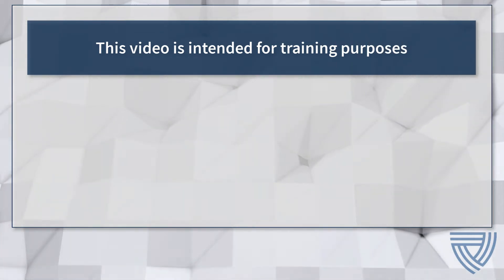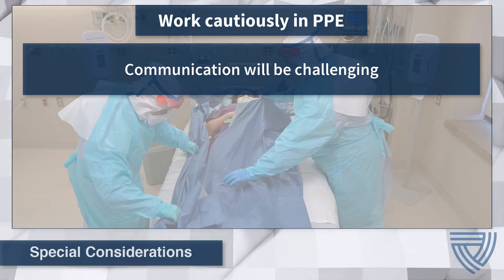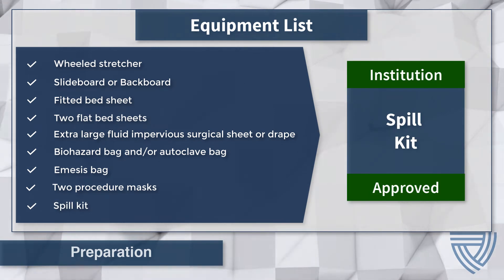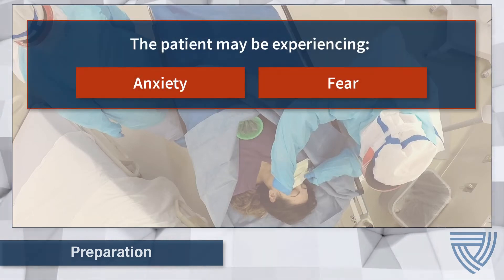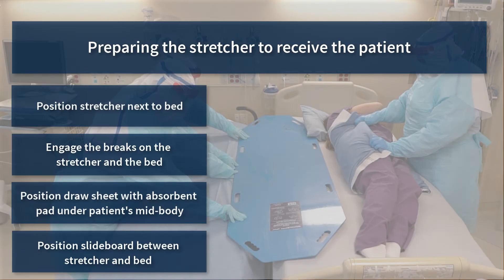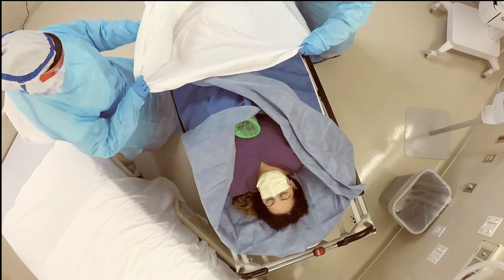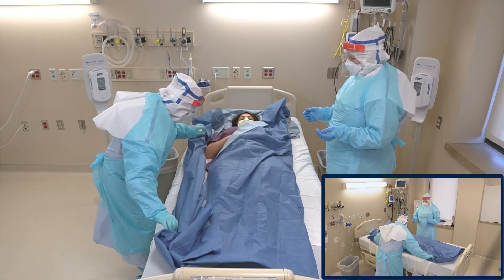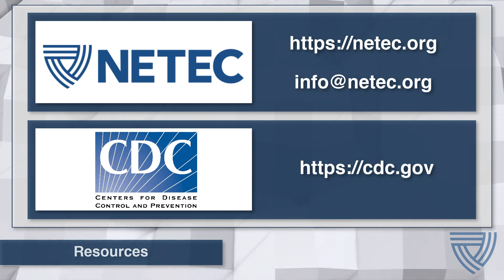NETEC: Containment Wrap in a Special Pathogen Isolation Area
In this video we identify the special considerations needed for transferring a patient infected with Ebola or other special pathogen in a containment wrap with equipment available in your facility.

NETEC Mission: To increase the capability of United States public health and health care systems to safely and effectively manage individuals with suspected and confirmed special pathogens.